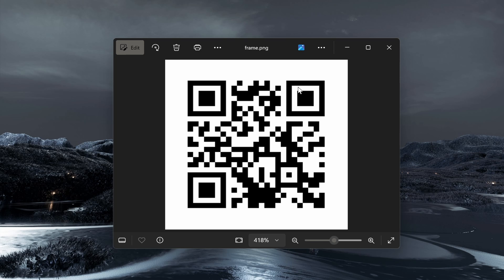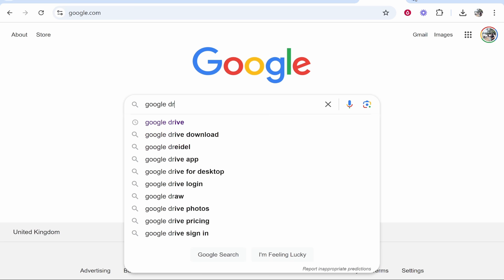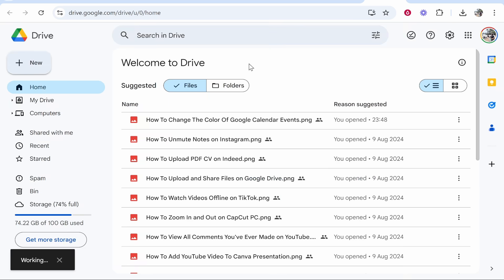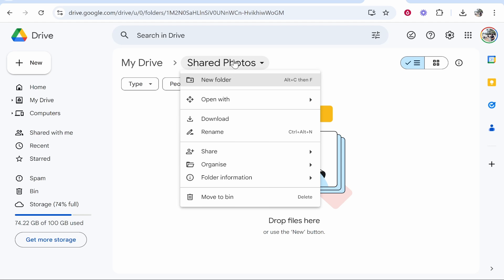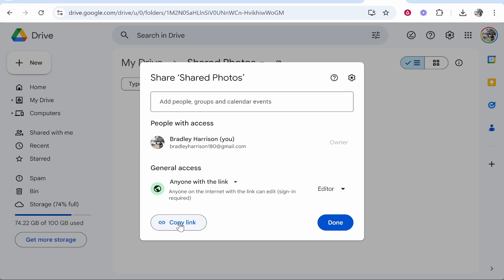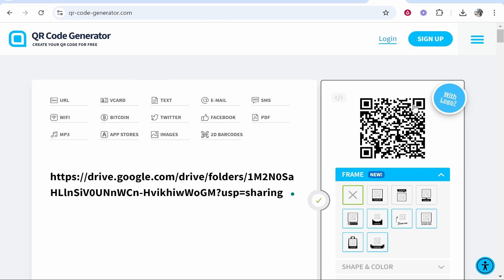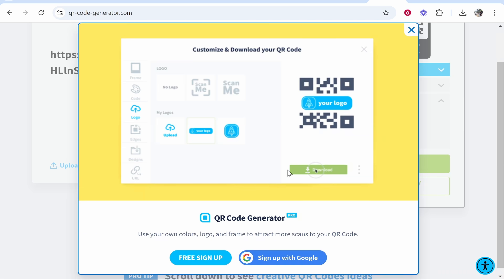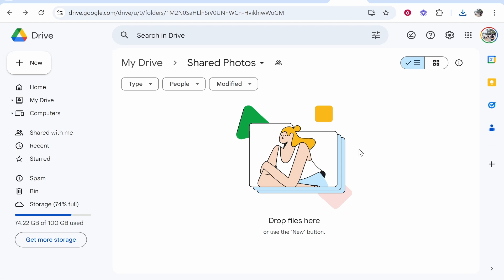How To Share Photos With QR Code (Step By Step)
In this video, I show you how to share photos with QR Code. Did this video help? Thanks!